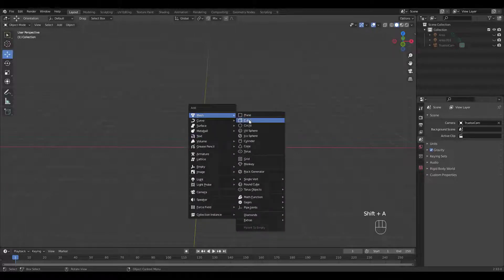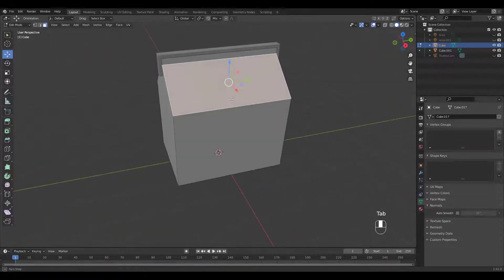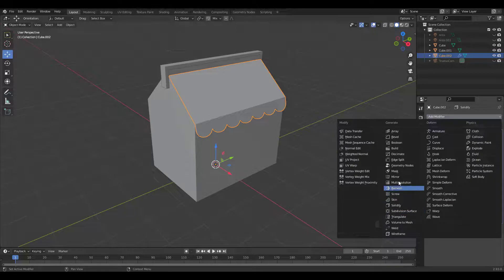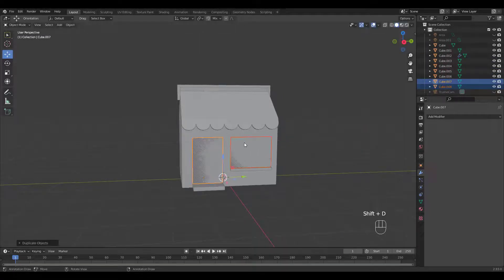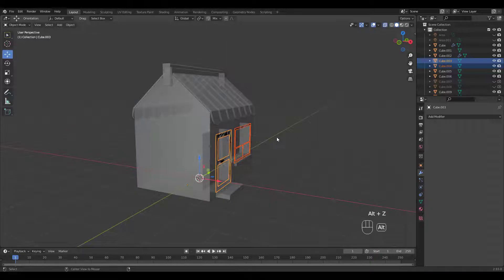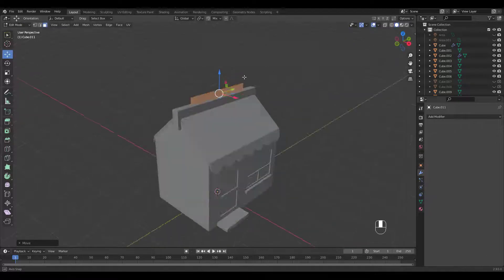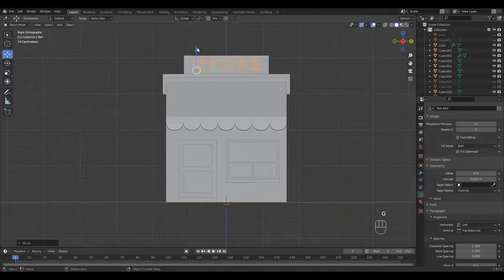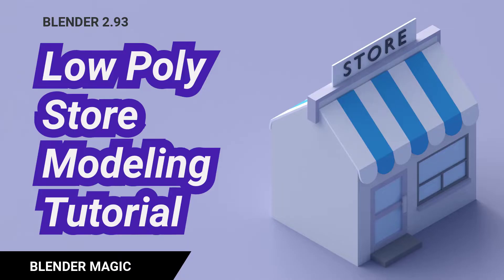Blender Low Poly Store Tutorial 3D Modeling Beginner Tutorial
Blender Low Poly Store 3D Modeling Tutorial. Blender Beginner Tutorial
Here's another low poly tutorial, this time a cute store~ :)